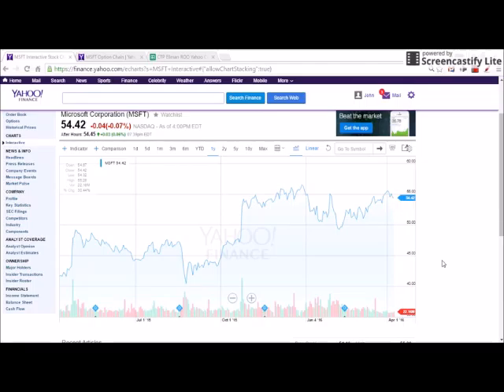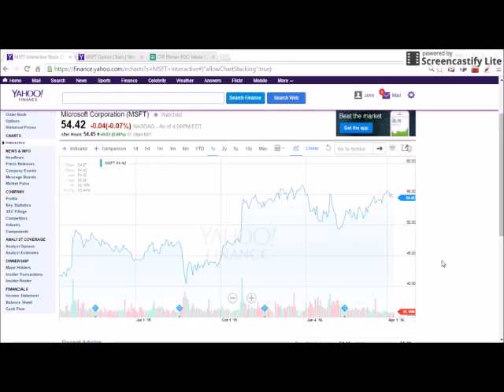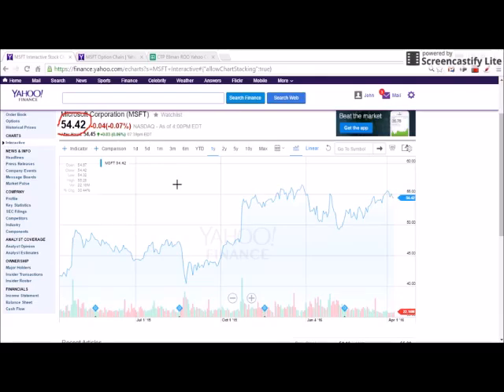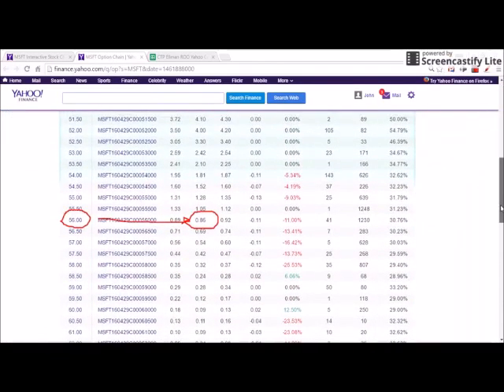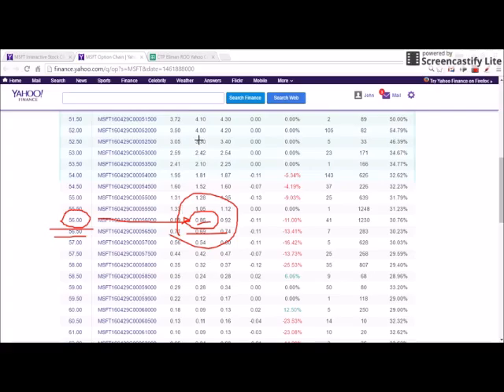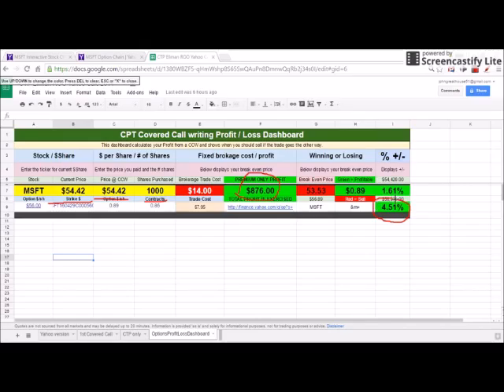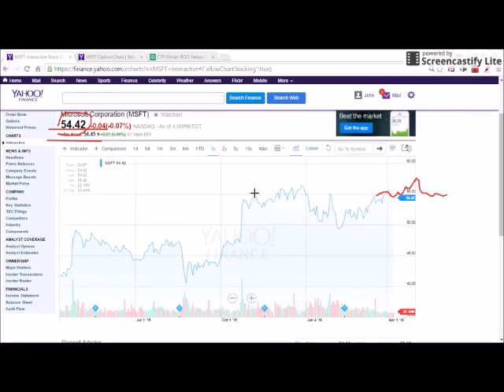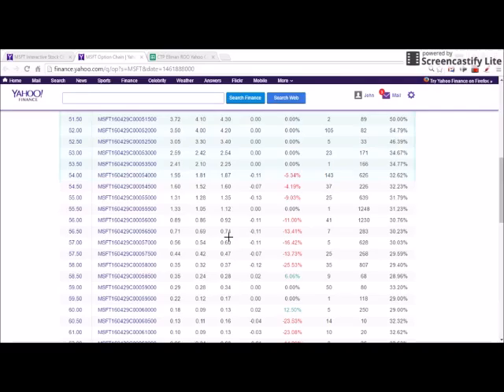How to make money writing Covered Calls - Simple and Easy to understand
Learn how I make money writing covered calls month after month after month. Although it can seem confusing, its really not. Watch this video to begin your education on how easy it is to generate a monthly income writing covered calls on the stocks you own.